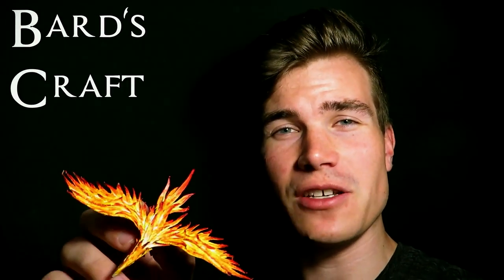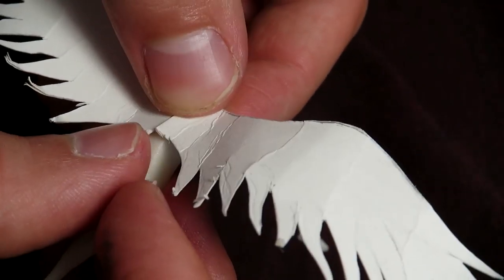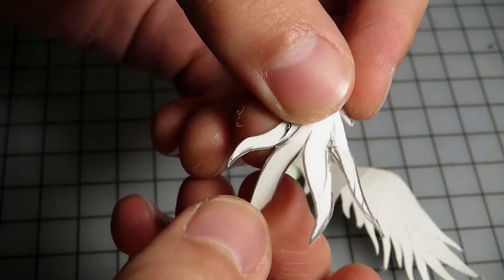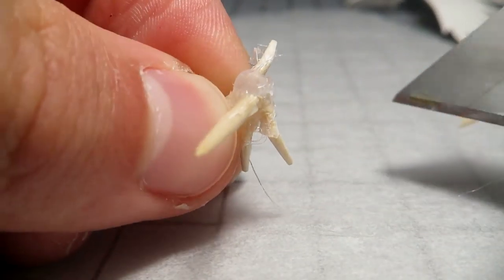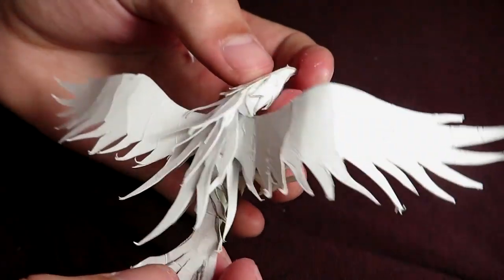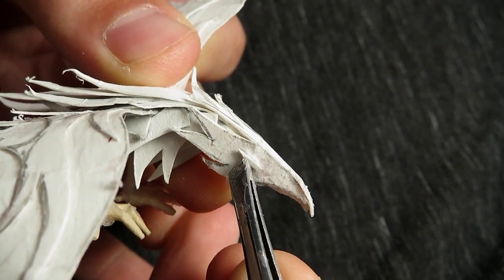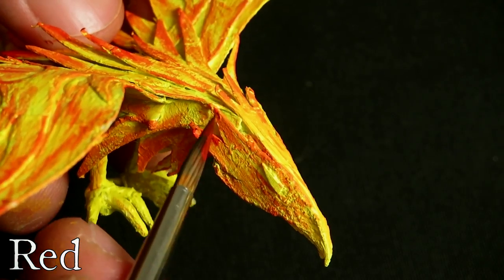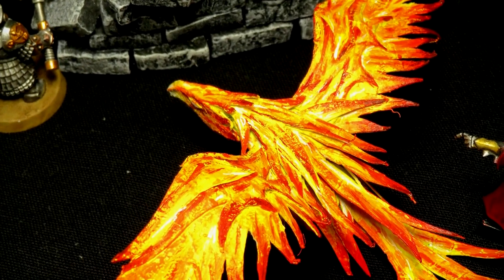Building a Simple Phoenix Miniature for D&D (Card-stock)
In this video, you will learn how to make a Custom Phoenix Miniature for D&D or other tabletop games.

Thank you, any support is significant, as it allows me to craft more Terrain & Minis, and make simple tutorials of the process.

➢5th Edition Monster Manual
➢7$ Kitchen "Crafting" Knife
➢Sturdy Utility Knife + Blades
➢Handheld Foam Cutter

Join the Bard's Craft Discord server where we shall share and discuss Tabletop Crafting!